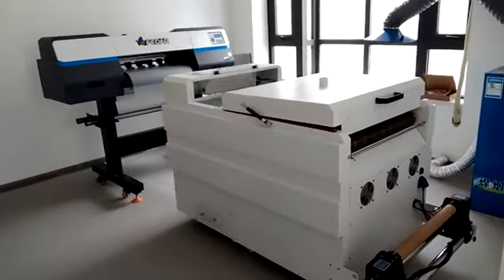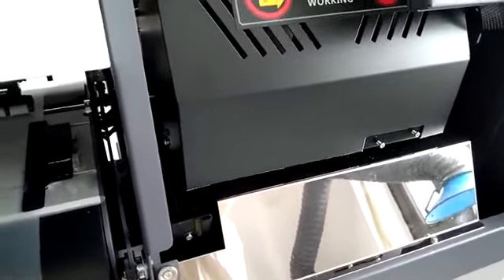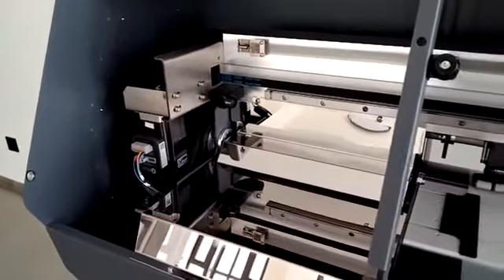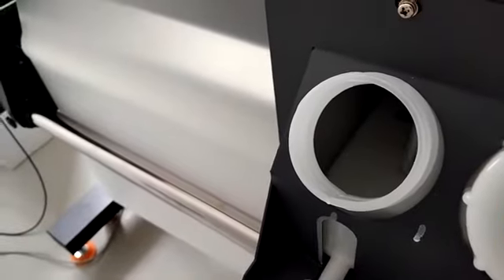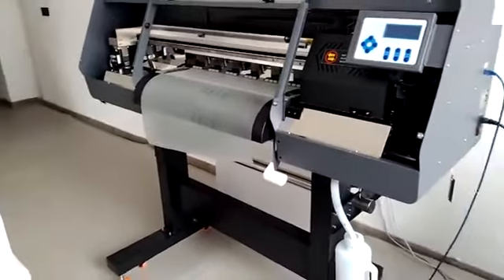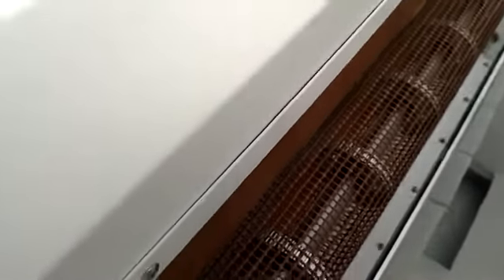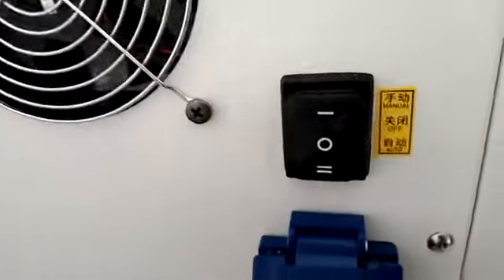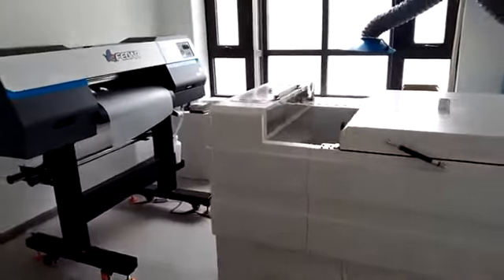Fedar Double I3200A1 Heads DTF Direct To Film Printer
Heads type: 2 Epson I3200-A1 heads
Max printing width: 60 cm
Advantages of this FEDAR FD70-2 DTF printer
No need for engraving (cutting), No need to hollow out picking, Low-cost investment and High efficiency, Widely use (cotton, polyester, polycotton, blended fabrics)